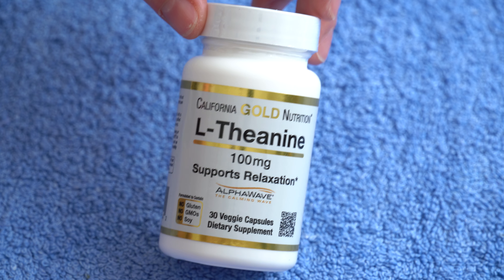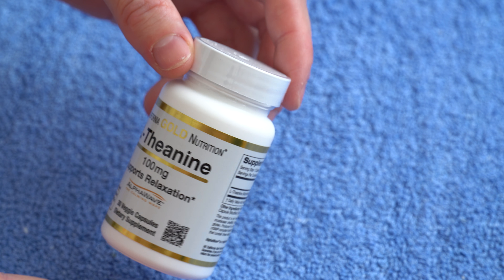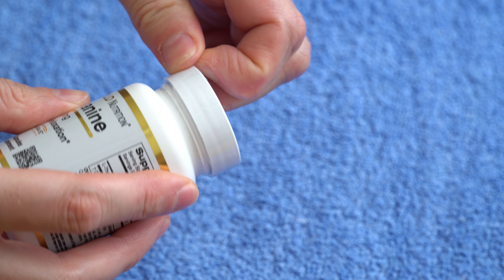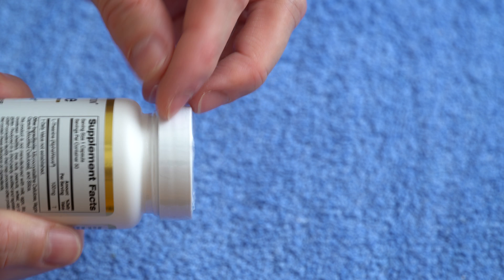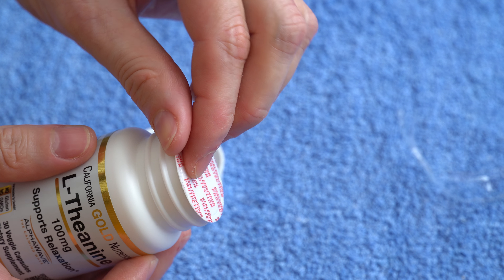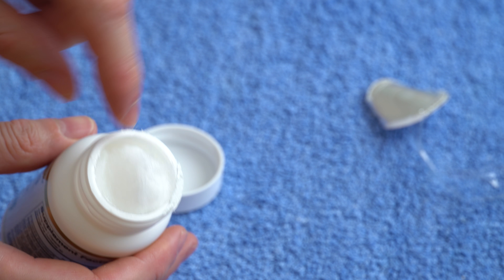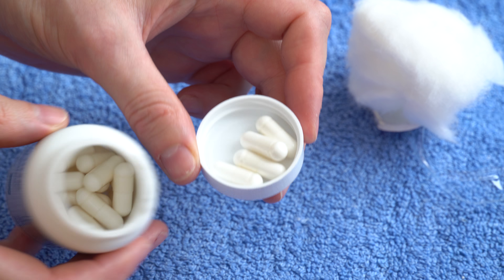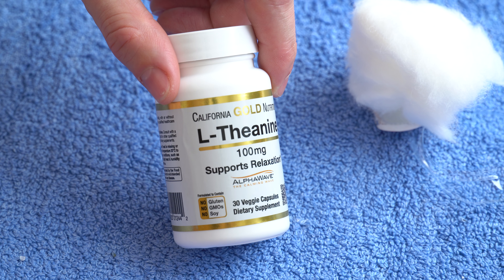Unboxing California Gold Nutrition L-Theanine AlphaWave 100 mg - 30 Veggie Capsules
L-Theanine is an amino acid that can be found in green tea leaves and can promote relaxation while maintaining a state of alertness.* Studies suggest that L-Theanine can enhance brain alpha-wave activity which is a sign of relaxation without drowsiness.* The combination of alert relaxation and calm focus makes this nootropic a favorite for those looking to improve cognitive function and reduced stress.